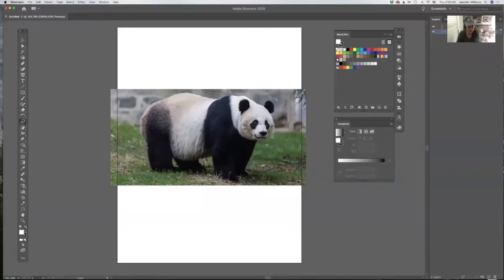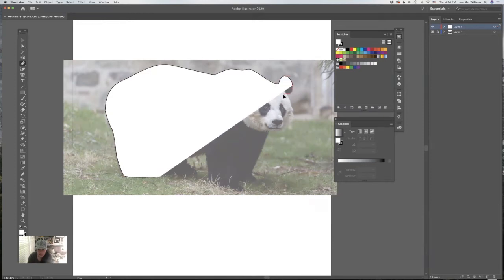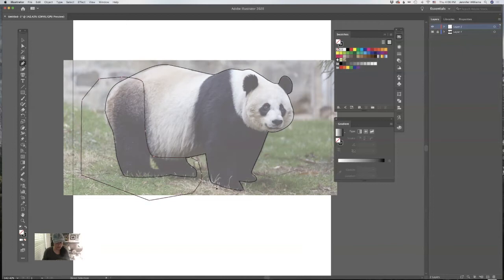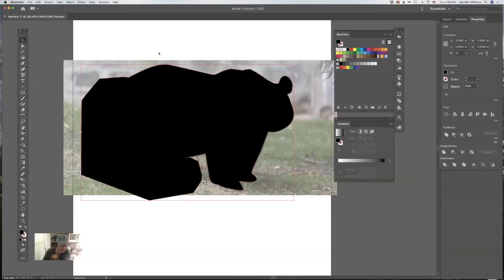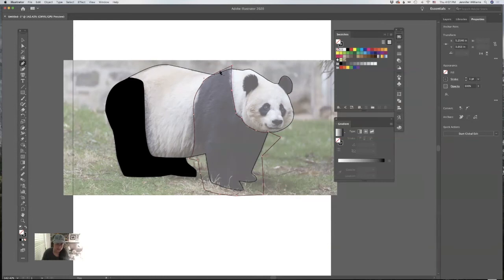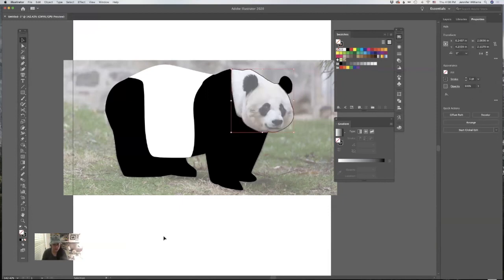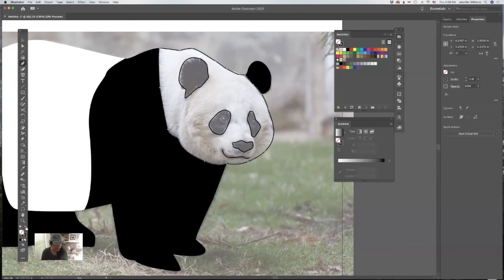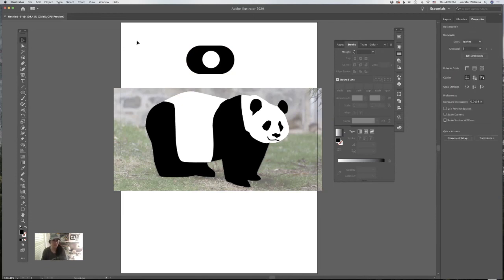How to Use the Pathfinder in Illustrator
This tutorial walks you through using the Pathfinder tool in Adobe Illustrator.